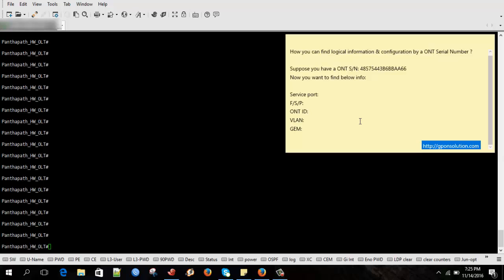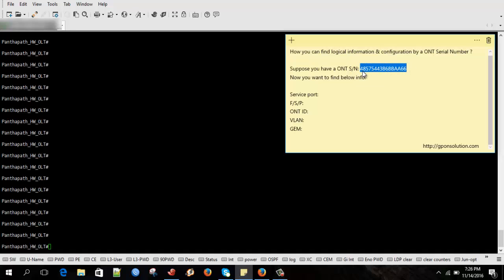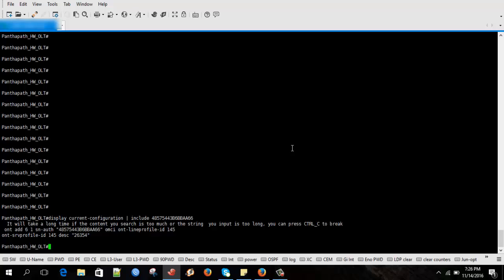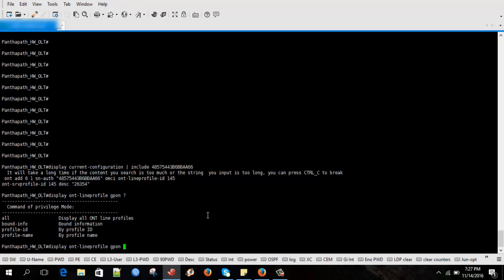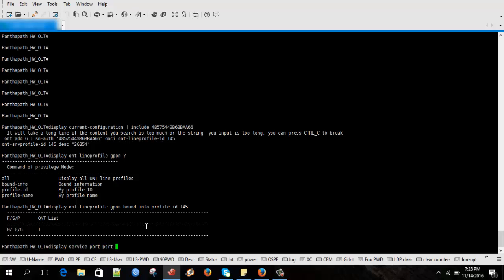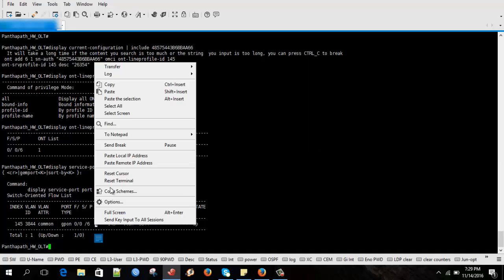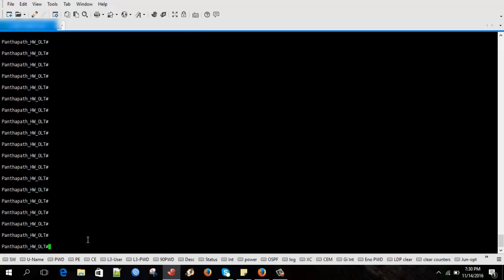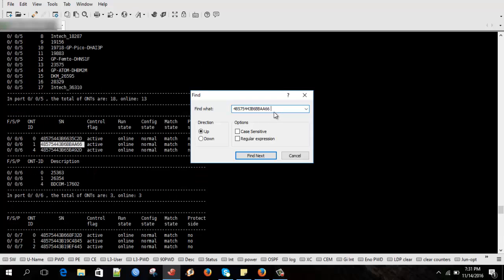How to find out ONT logical information by a ONT Serial Number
How to find out F/S/P info from ONT SN
Huawei ONT logical information search by ONT Serial Number.